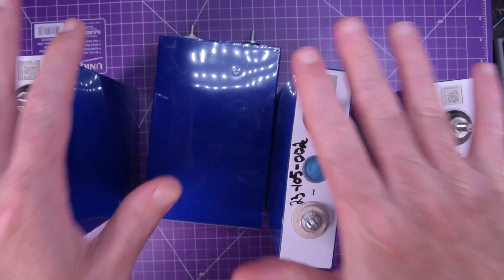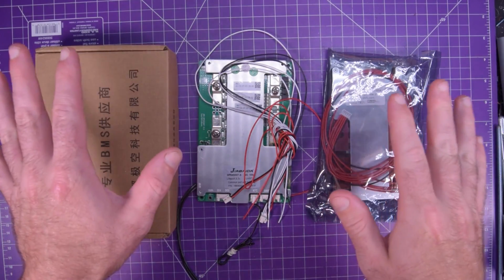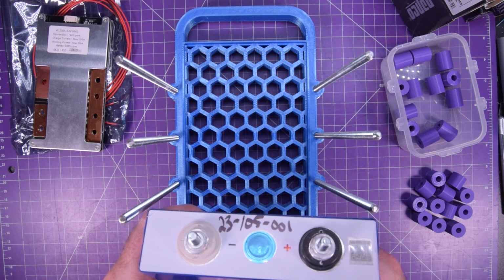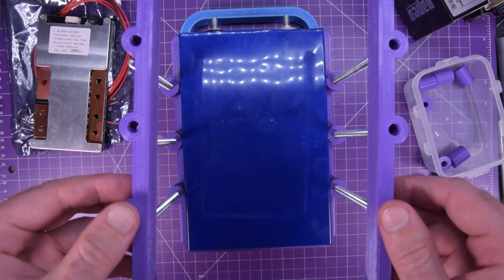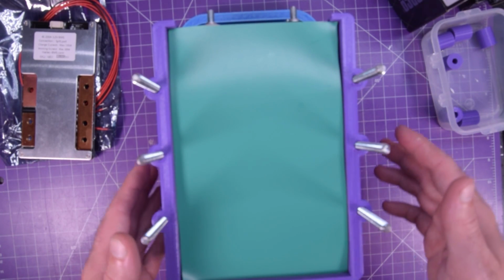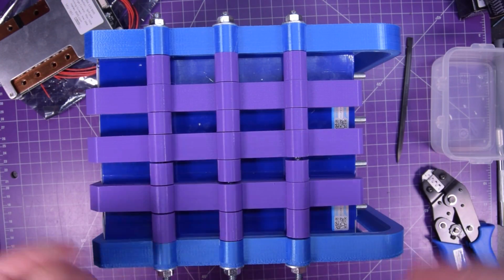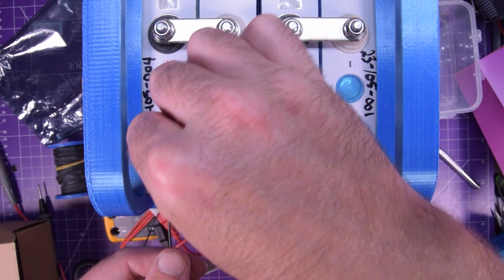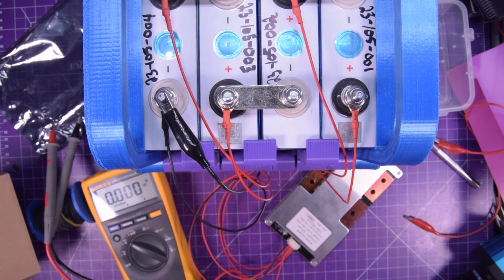I Built A LiFePo4 Battery Pack! | 4s LiFePo4 DIY Battery Pack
Check out Keysight University’s EV Battery Testing Course and Use Cases

I FINALLY got to build my first LiFePo4 Battery pack and got to try out the battery support and clamping system I have designed for the first time!